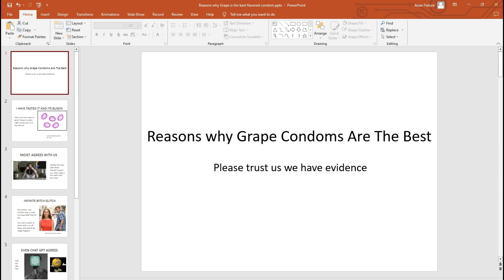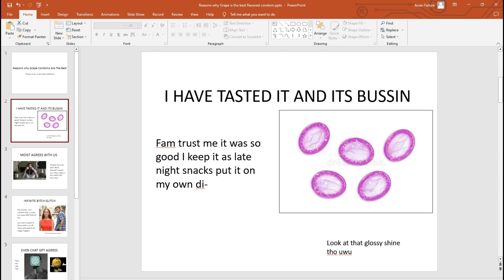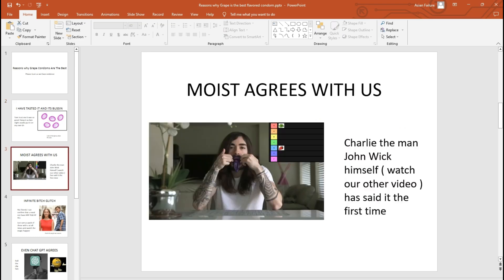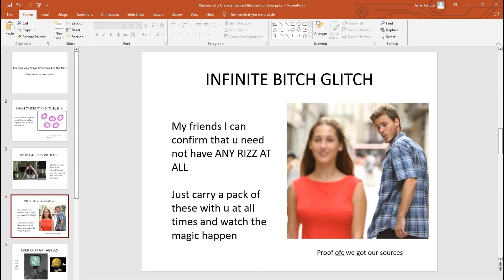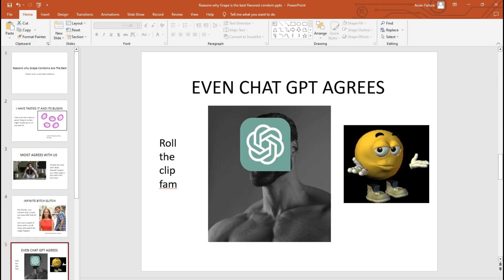Reasons why grape condoms are the best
Giving absolute facts on why grape flavoured condoms are the best and yall just stupid if you dont agree with me and ye if you dont subscribe and im gonna fornicate with your mom ( last warning )